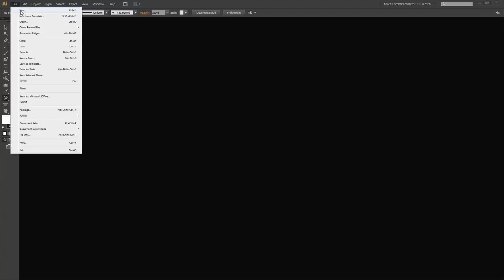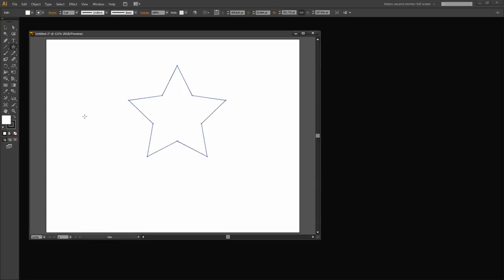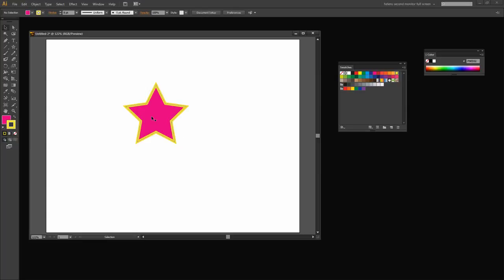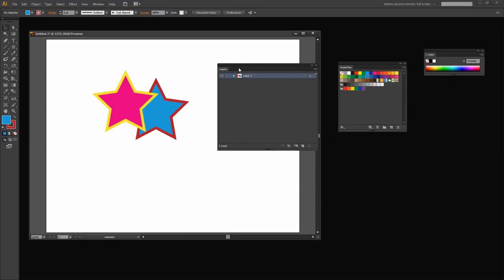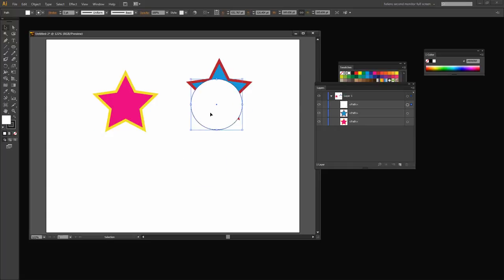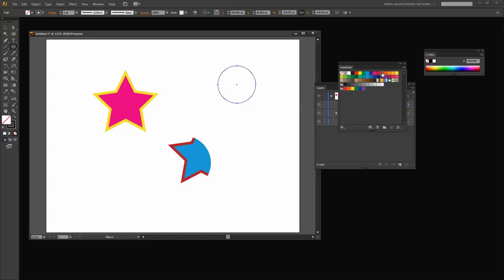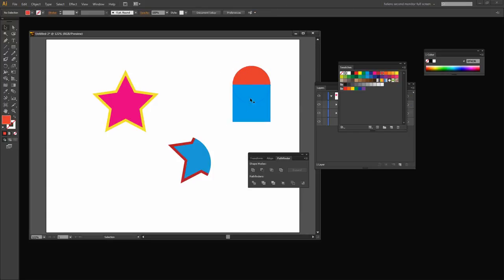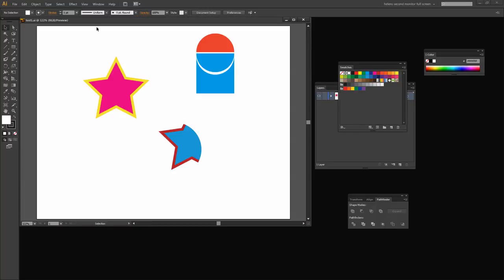Illustrator for Photoshop Users - Part 1 - Learn Illustrator for Beginners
Designed specifically for people who already use Photoshop, this video is part 1 of a series for learning Illustrator. The similarities and differences between Illustrator and Photoshop are explained and the video introduces you to the basic tools in Illustrator that you need to know to create designs.
You will see some of the things that are the same in both programs and many of the things which are different.
You will see how to start a new document, resize a window, center the artboard in the window and save an Illustrator .ai file. Learn the basic vector tools and how to draw basic shapes using dialogs and by drawing. See how to color and adjust the shape stroke and fill and understand layering of objects and how to alter the stacking order. You will also learn how to create and use Layers in Illustrator. You will see how to select shapes and how to determine that a shape is selected in the Layers panel. Learn how to change stacking order of objects using the Layer panel.
See how to crop shapes in Illustrator using the clipping mask tool and the Pathfinder tool. See some of the shape options that are available in the Pathfinder palette to combine and cut shapes out of other shapes. See how to use the Expand and Expand Appearance tools and how to Group and Ungroup shapes.